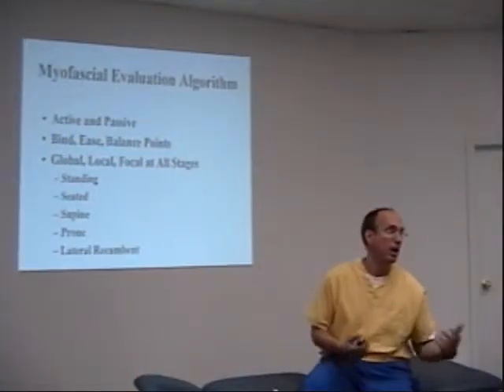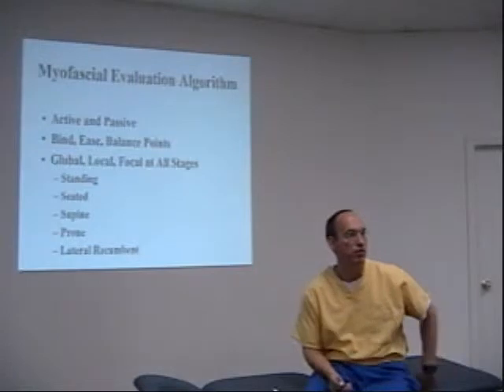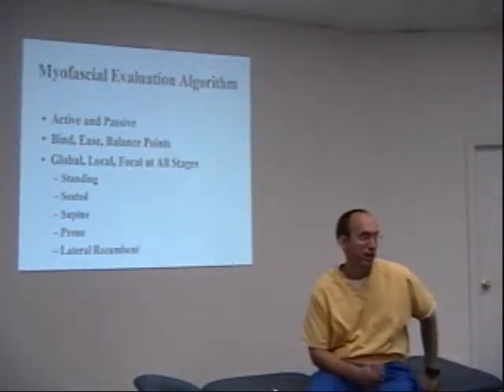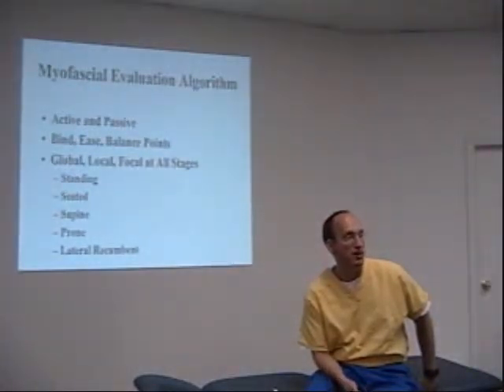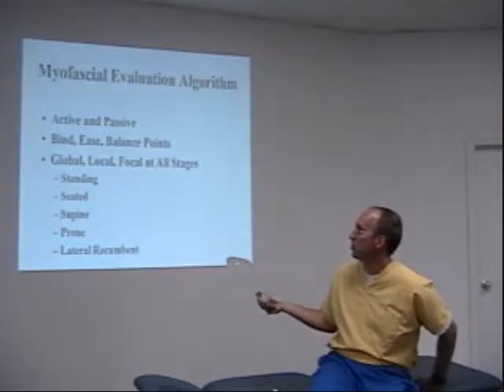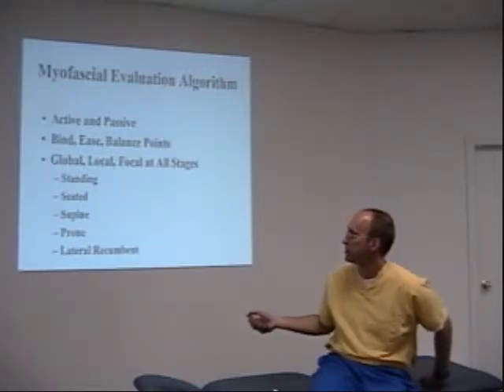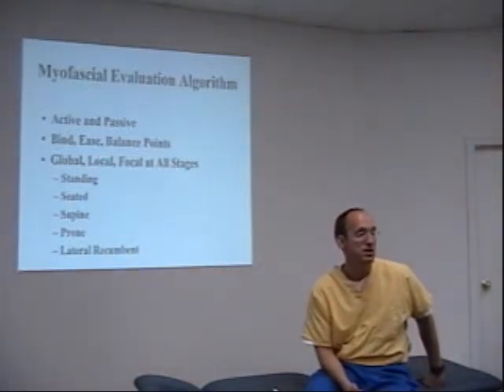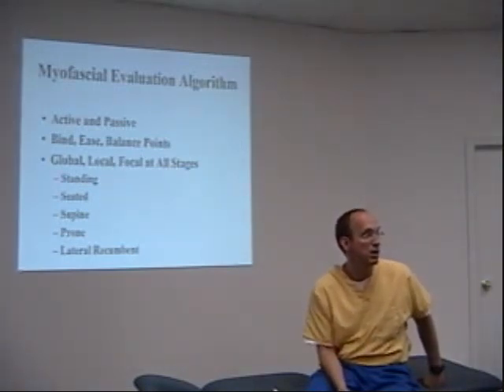MFR Algorithm.wmv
Dr. Bezilla discusses an algorithm for myofascial assessment